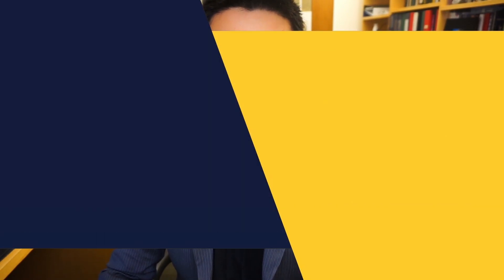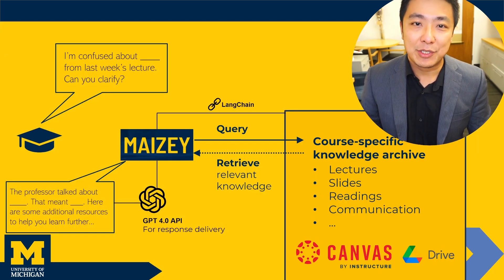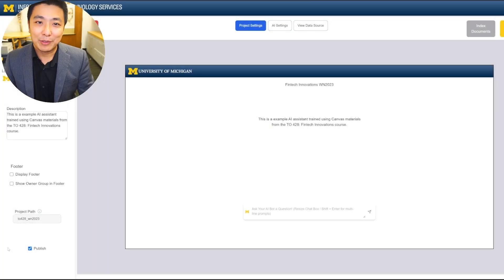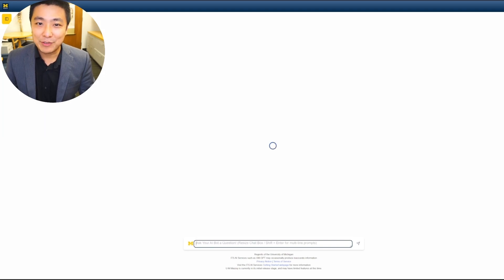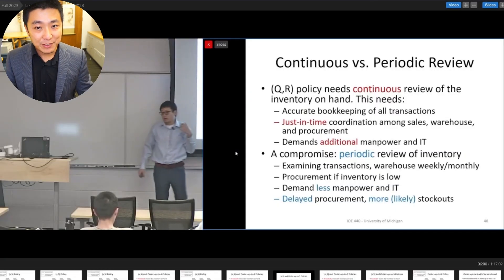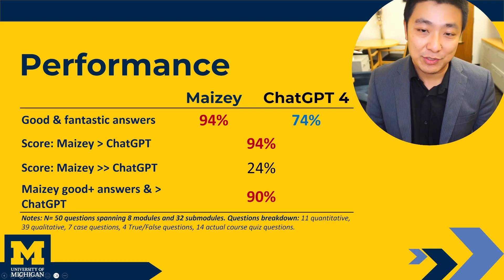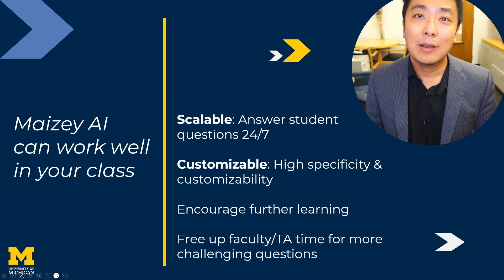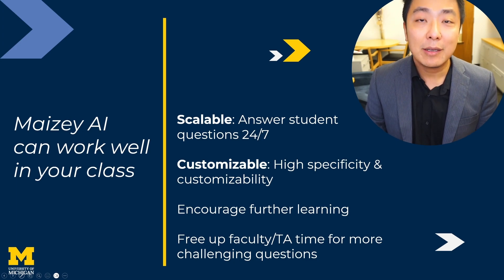U-M Maizey Lets You Build a Teaching Assistant AI in Minutes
Instructors at the University of Michigan are using the university’s new custom generative AI tools to build incredible AI teaching assistants for their classes in just a few minutes. This video shows how U-M Maizey - one of the new AI tools developed by U-M's Information and Technology Services (ITS) - can provide 24/7 help for students who need extra assistance in their classes. Students can easily query any or all class materials for the course AND U-M Maizey will provide citation links to show its work too.

This overview is hosted by Andrew Wu, Assistant Professor of Technology and Operations at U-M’s Ross Business School.